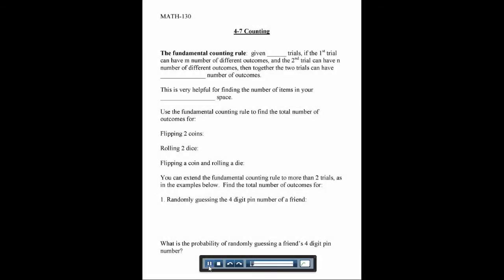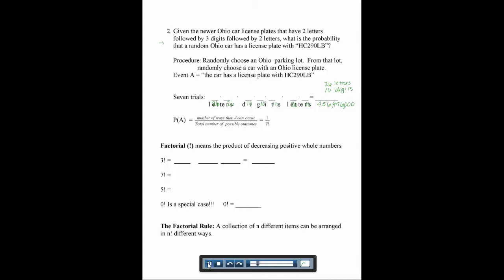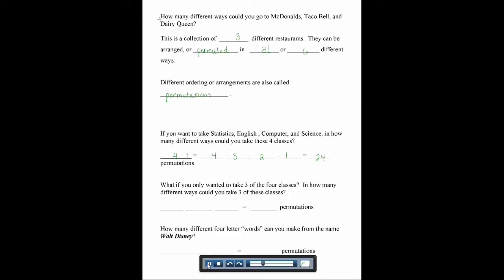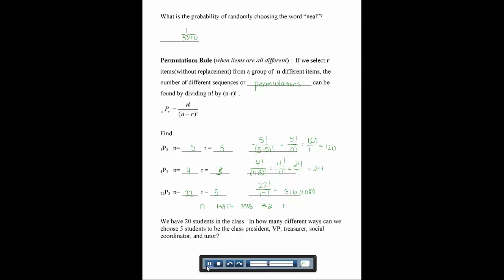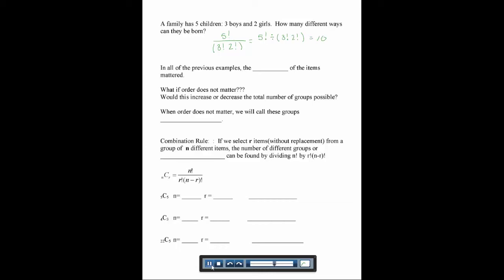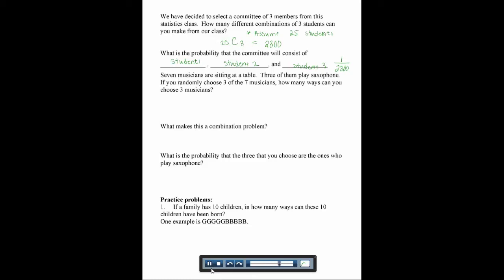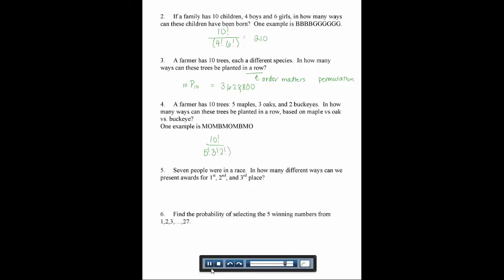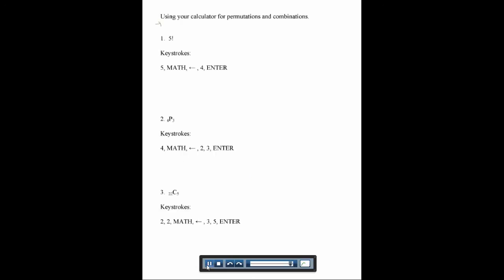MATH 130 pencast 4 7